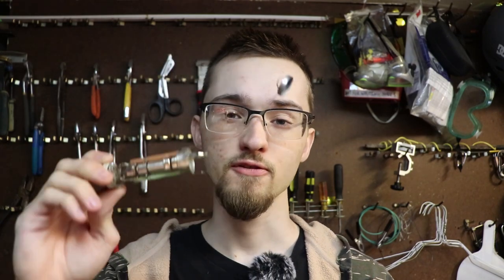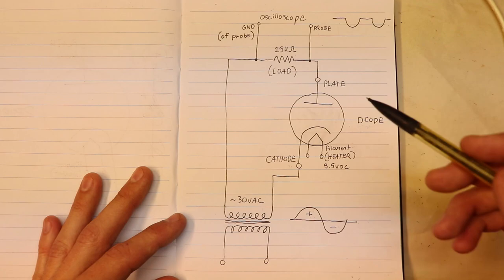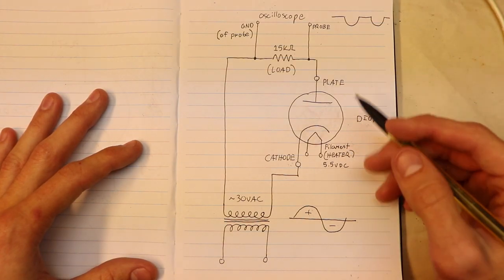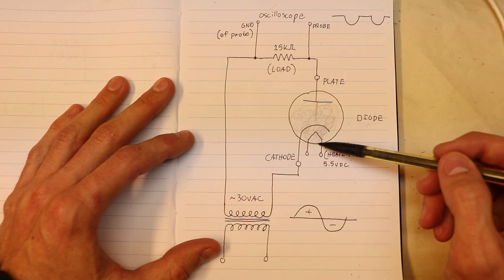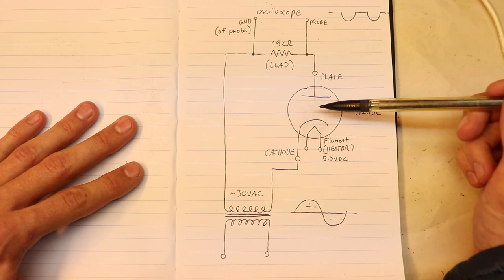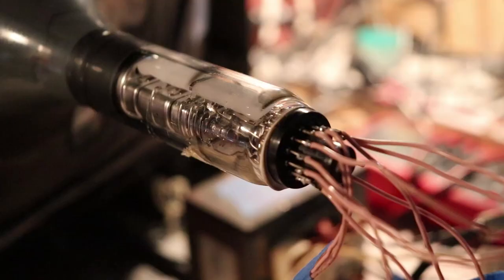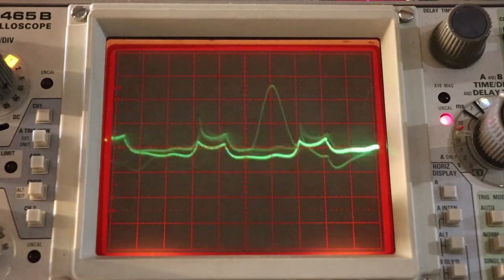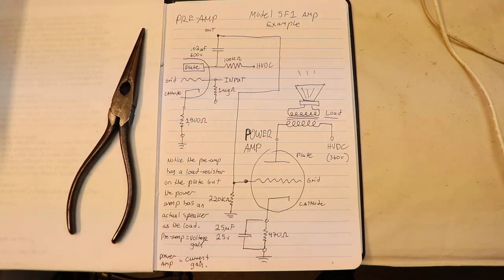Making Tube Amplifiers from TVs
Cathode ray tube TVs or CRT TVs for short have picture tubes designed to accelerate electrons at a phosphor screen. Looking at the construction of them up close you begin to realize that they are not much different from say a diode tube or a triode if you have the right connections, this made me wonder, would it be possible to make an
amplifier out of these tubes? As far as I know, nobody online has tried doing this, so I decided to find out for myself how feasible this is in actuality.

Mich - Sea of Envy

You can also donate FOR FREE by installing Streamlabs OBS for FREE. I get $1 for every install through this
What "counts" as an install is of course installing and opening the app then streaming for the first time or closing the app. Every little bit helps, thank you!